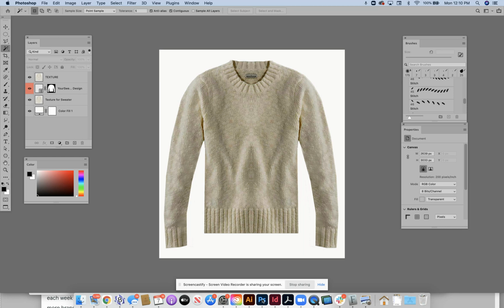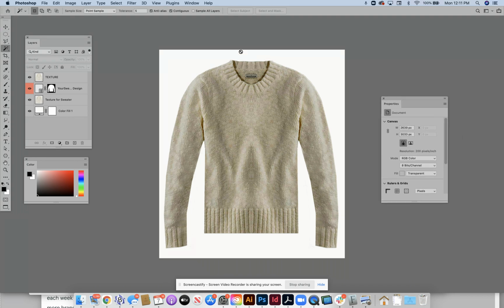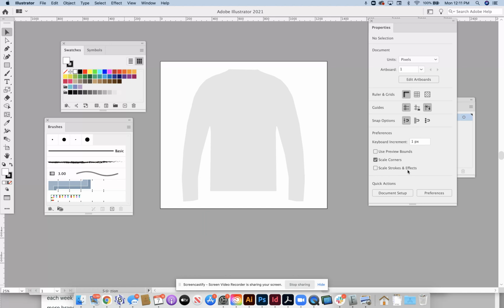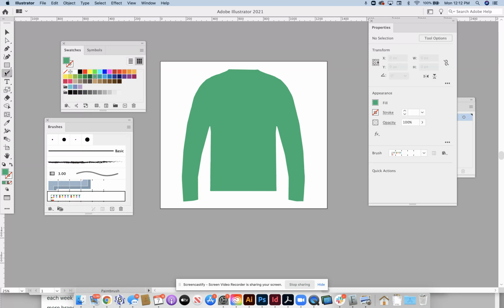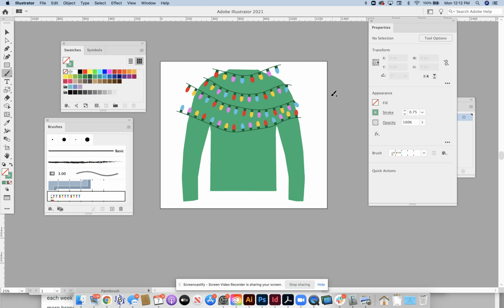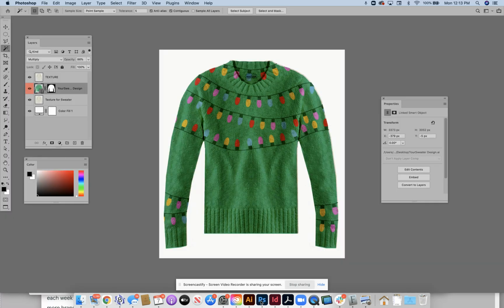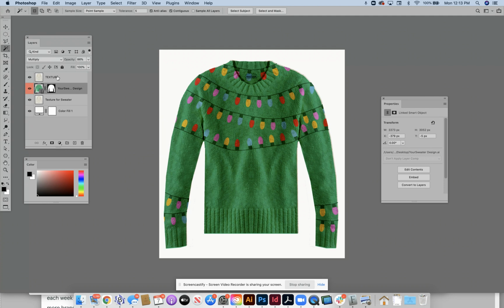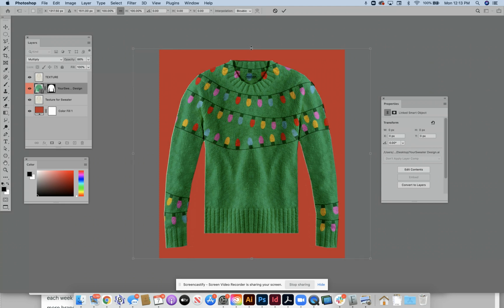Holiday Sweater Mockup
Create a holiday (or any kind of sweater design) using a Linked Illustrator file that works with a Photoshop Mockup file.